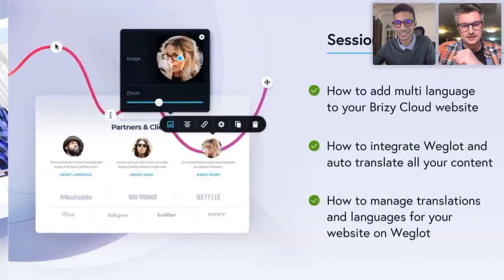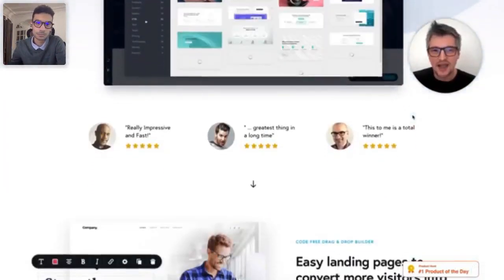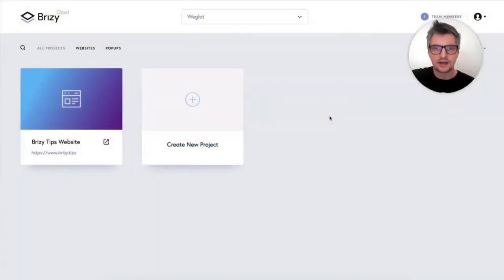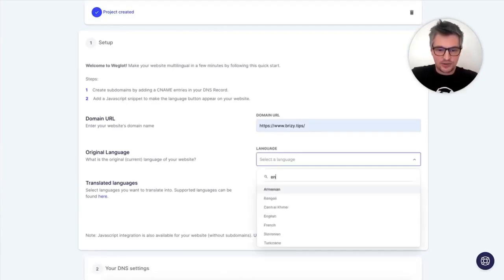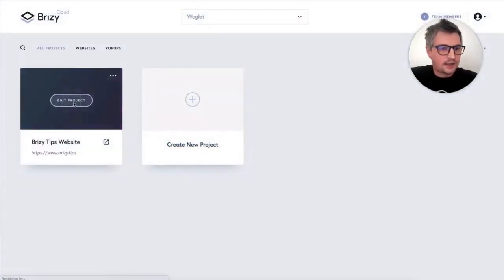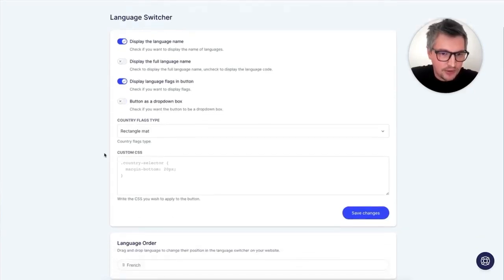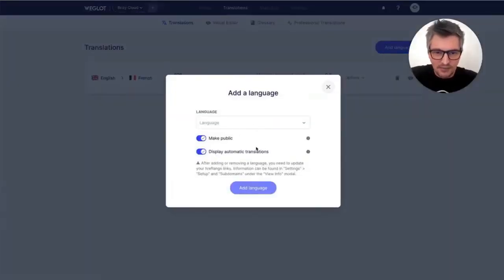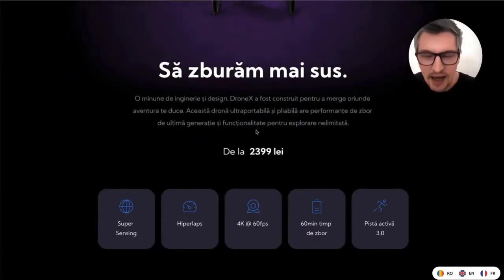Create a Multilingual Website in Brizy Cloud - Super Easy with Weglot!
👋 This is a replay of our live webinar last night where we've shown how to create a multi-language website in Brizy Cloud.

Jump to:

0:00​​​ Chit chat
1:51​ Intro
6:01​​​ How to build a multi-language website in Brizy Cloud
28:28​​ Q&A Session
43:14​​ The Surprise and the End
44:09​​ Thanks